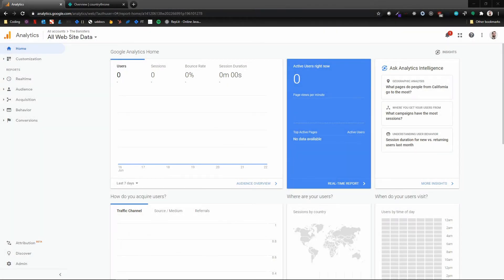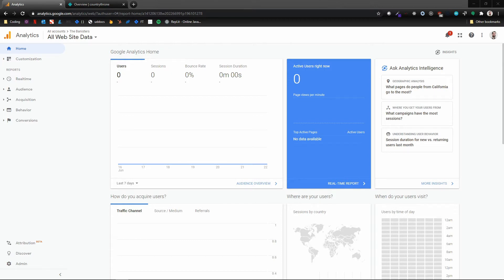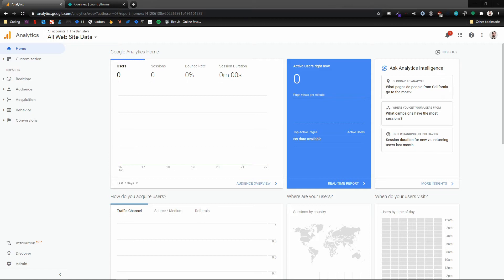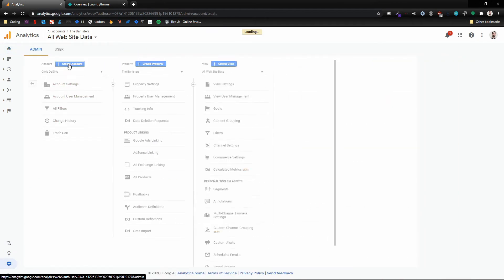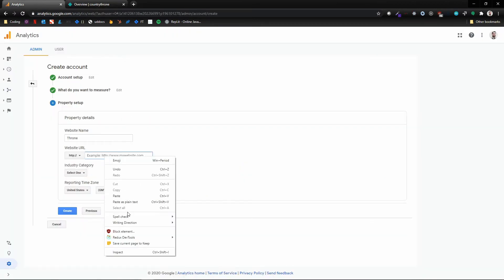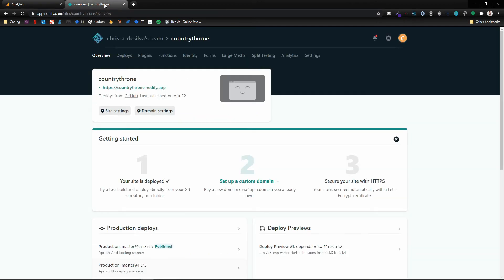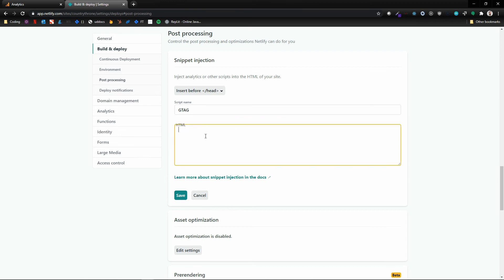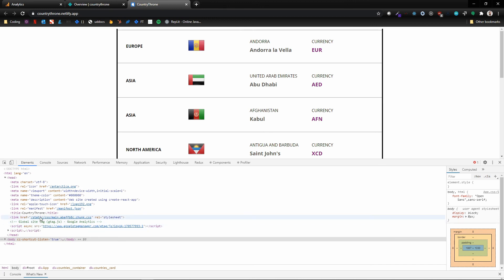Netlify Snippets and Google Analytics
Use Netlify's Snippets to easily add scripts to the head or body of your site